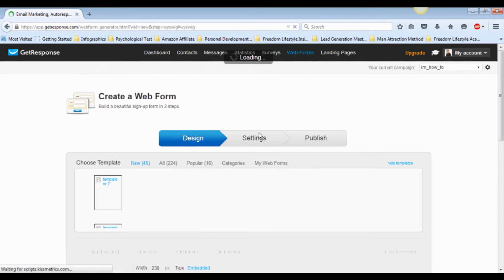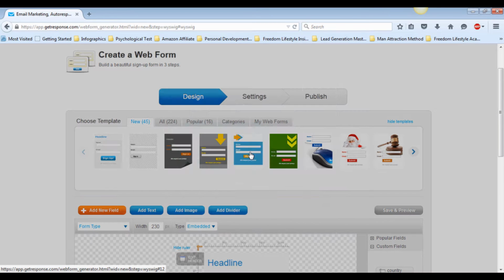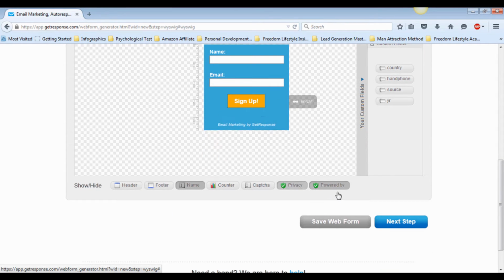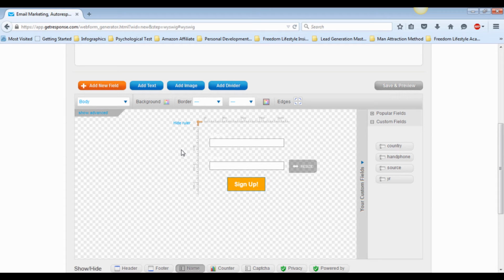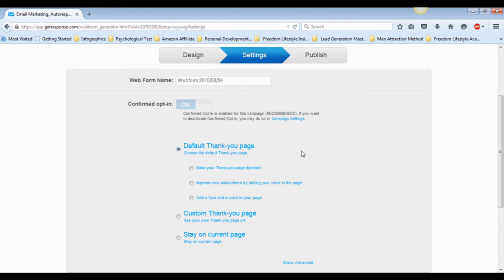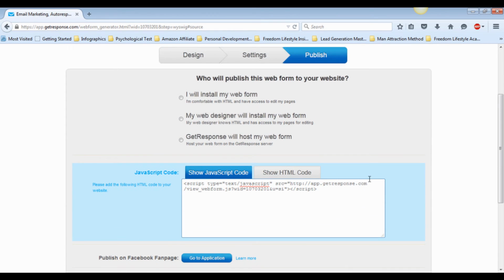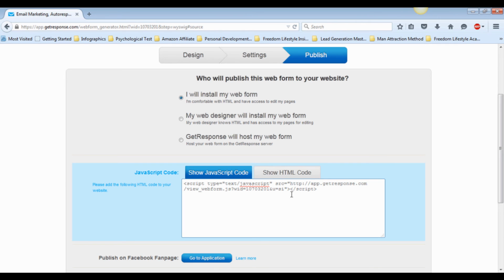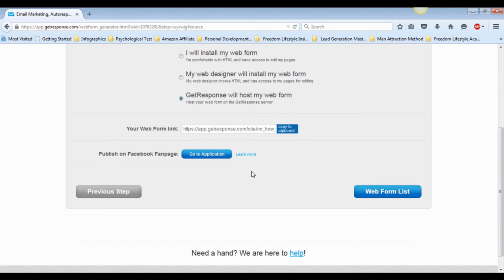Getresponse - How to create a web form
GetResponse has a cool feature in their web form that checks to see if an email is valid before it is accepted onto your list. Watch this video to see how to create a new one from scratch and build a clean list.